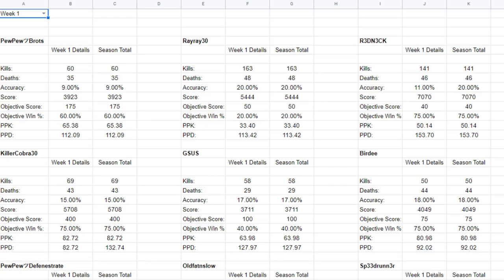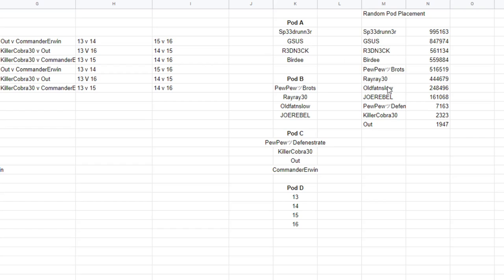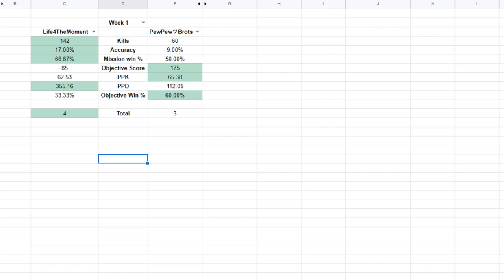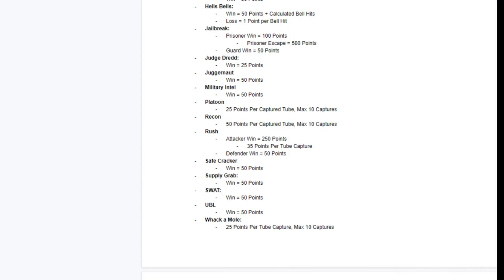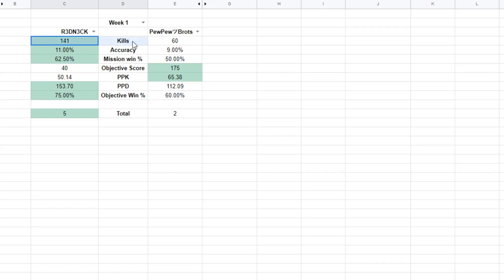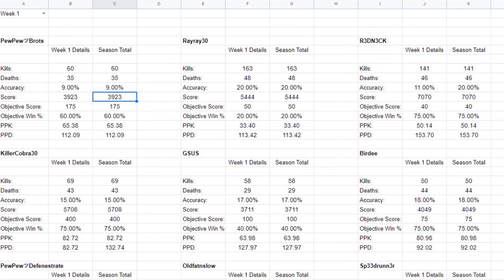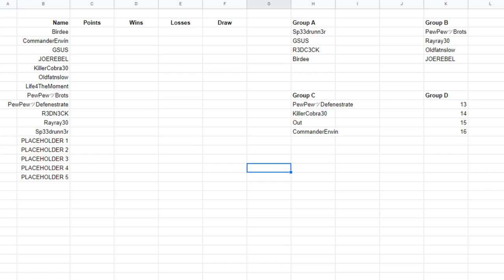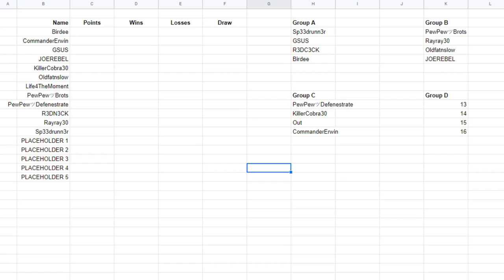Battlegrounds Solo League Weekly Reports Sheets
Overview of what the weekly reports will look like for the league.